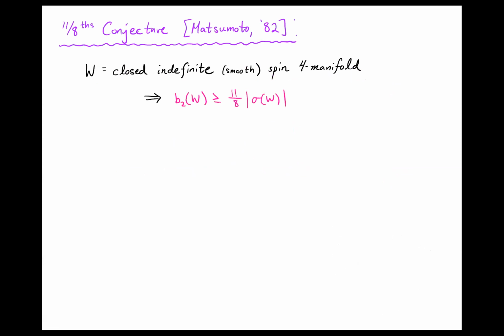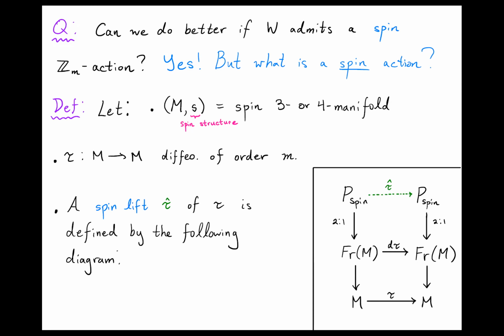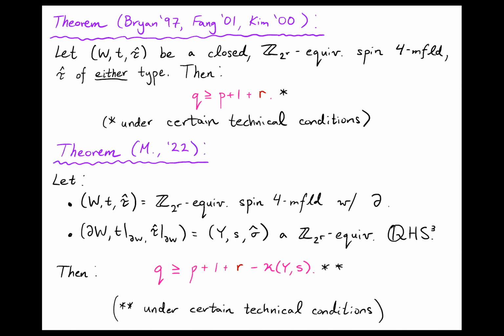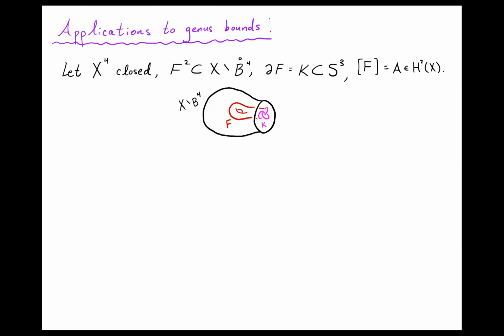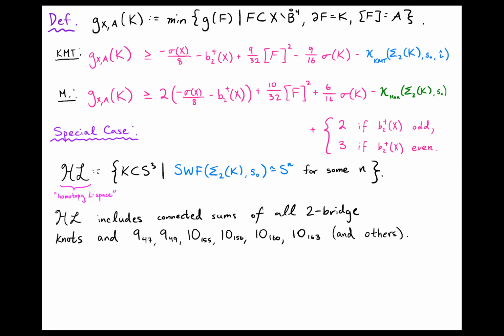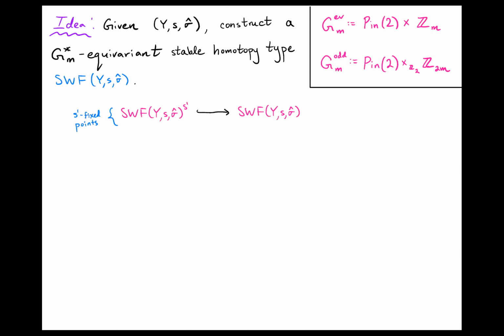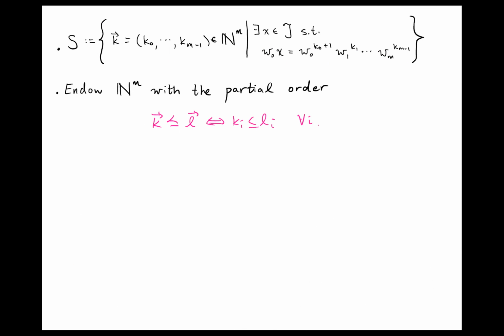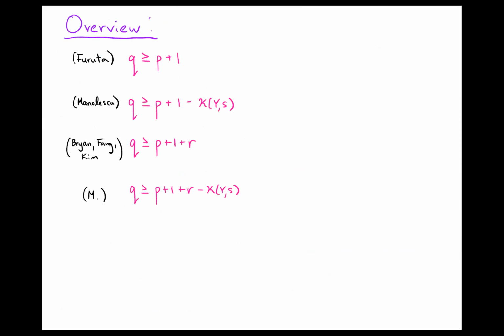Ian Montague: Seiberg-Witten Floer K-Theory and Cyclic Group Actions on Spin 4-Manifolds w/ Boundary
Ian Montague, Brandeis University
Title: Seiberg-Witten Floer K-Theory and Cyclic Group Actions on Spin 4-Manifolds with Boundary
I will outline the construction of a metric-independent $\text{Pin}(2)\widetilde{\times}\mathbb{Z}_{m}$-equivariant Seiberg-Witten Floer spectrum $\text{SWF}(Y)$ associated to a spin rational homology 3-sphere $Y$ equipped with a spin $\mathbb{Z}_{m}$-action, as well as equivariant analogues of Manolescu's invariant $\kappa(Y)$, defined as the minima of a certain semi-infinite lattice associated to the equivariant K-theory of $\text{SWF}(Y)$. As an application, I will discuss how these invariants provide bounds on the intersection forms of equivariant spin fillings of $Y$, as well as obstructions for H-sliceness in spin 4-manifolds.